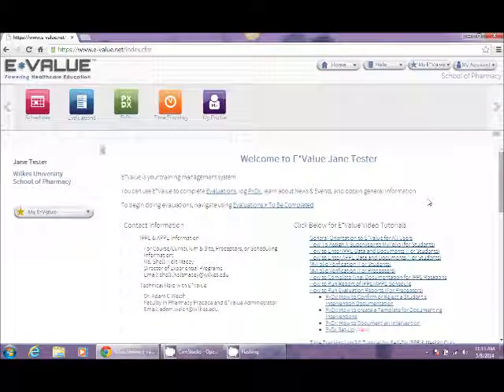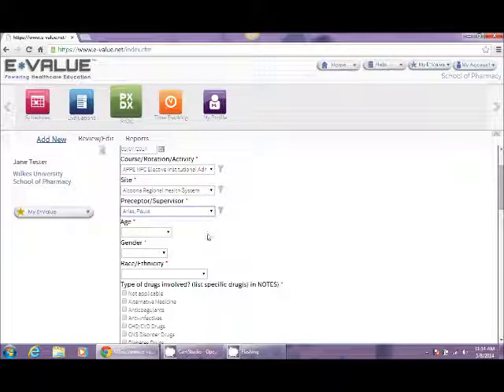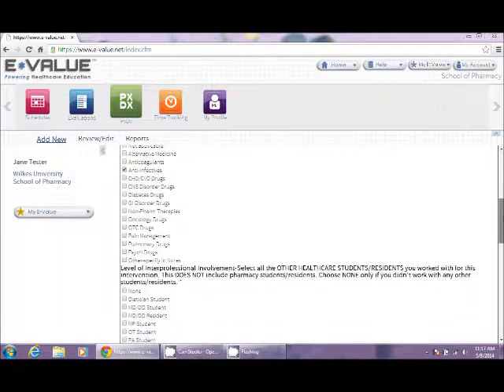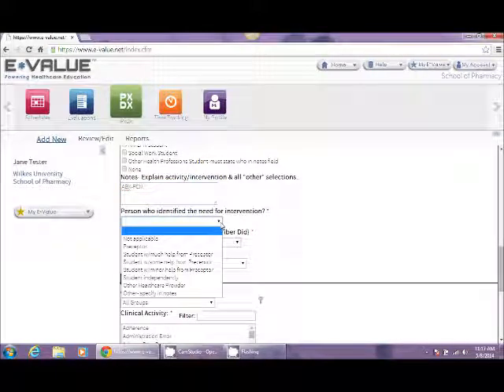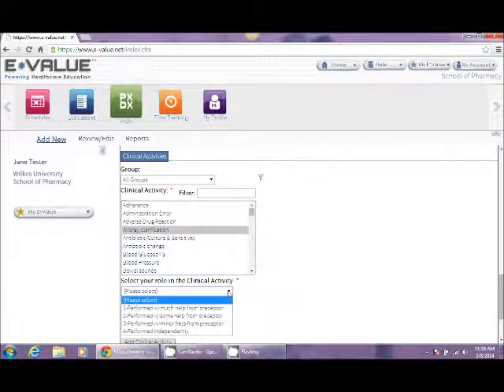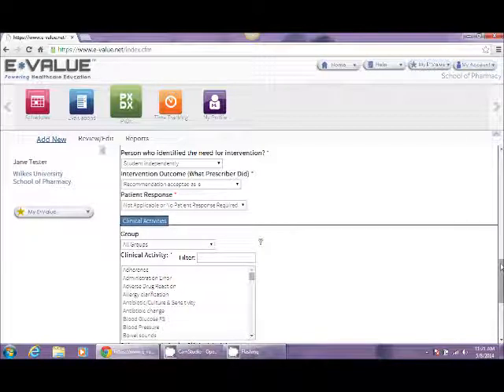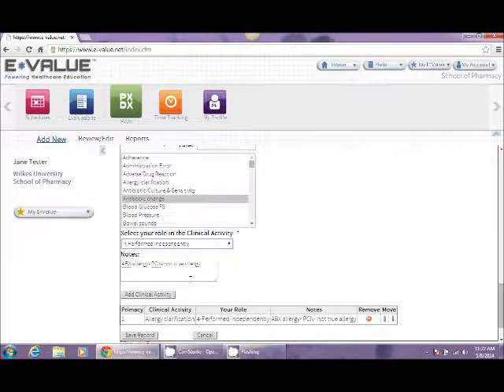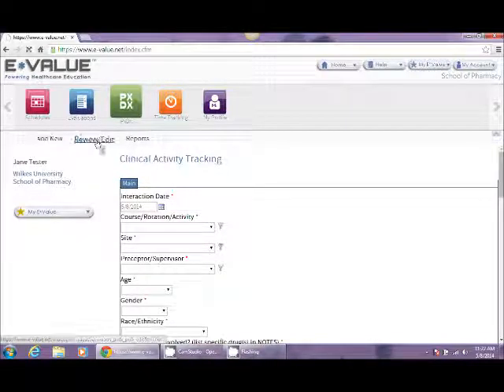Wilkes University E-Value Tutorial PxDx Logging